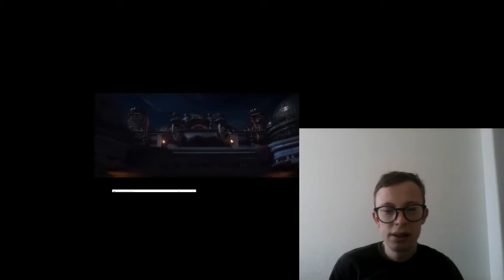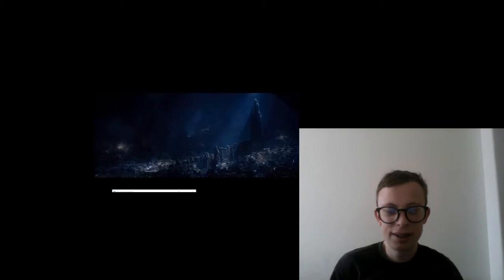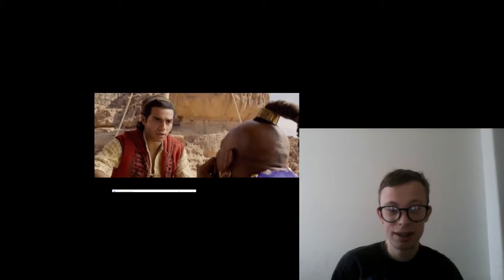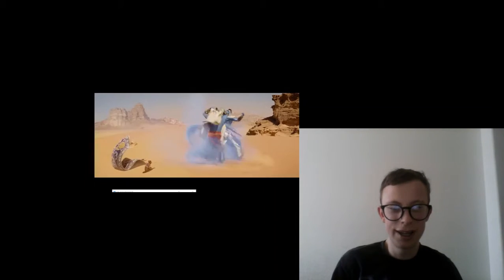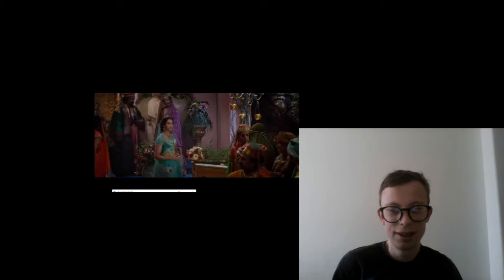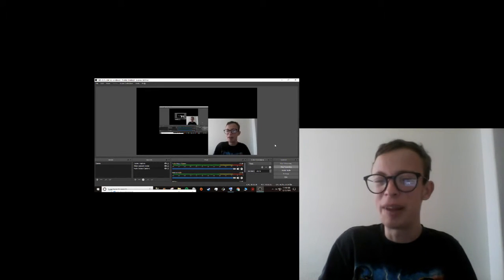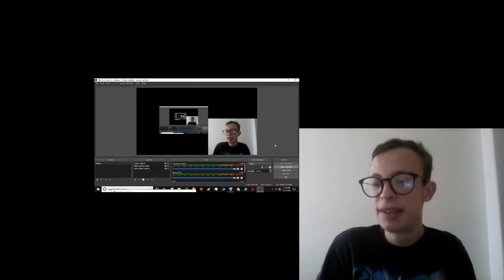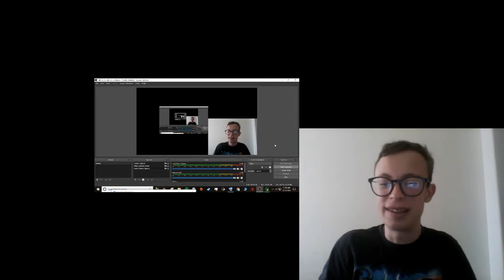NEW Aladdin Trailer (2019) Reaction